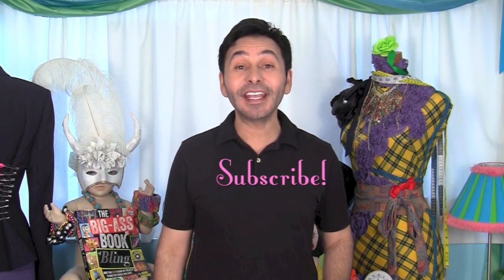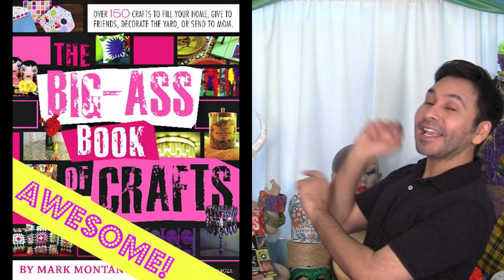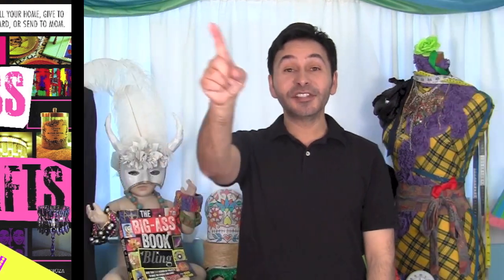How to: Bow Cardigan DIY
Like the look of tons of bows or buttons but don't want to sew them on?  See how easy it is to use washable E-6000 Fabri-Fuse to embellish even the most plain cardigan or tee.  Cover up a hole or small stain and give your garments a new life.

I'm Rory Smith, as an author of 'Back on Track' grants Melody Loops and its licensees, including MARK MONTANO, permission to use this Music.
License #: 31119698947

I'm Ryan Ancona, as an author of 'Happy Ukulele'
grants Melody Loops and its licensees, including MARK MONTANO, permission to use this Music.
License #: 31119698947